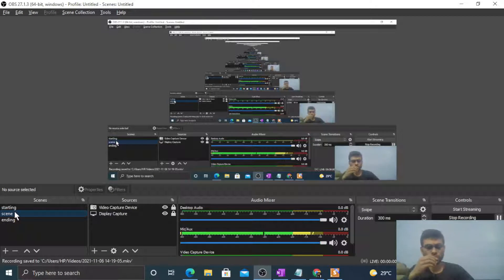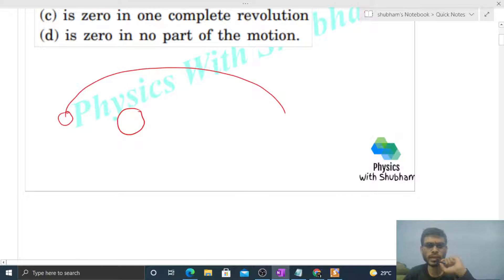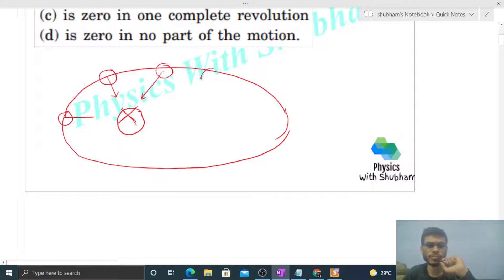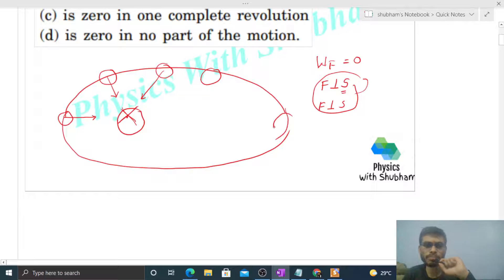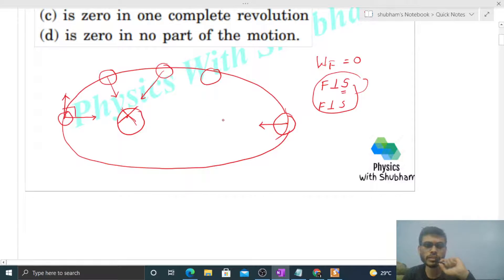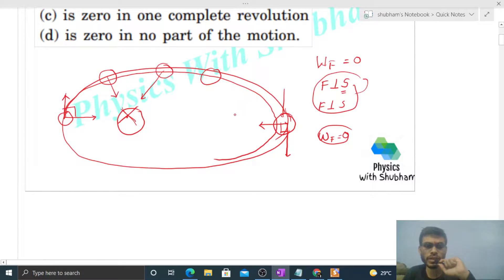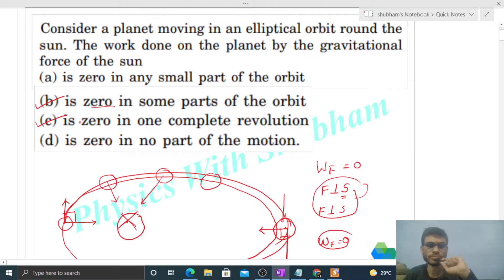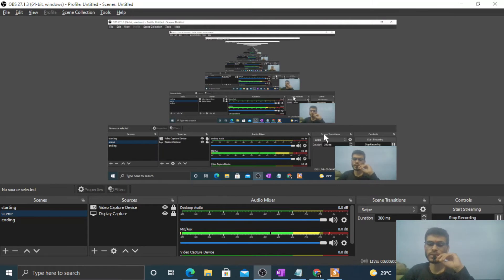Consider a planet moving in an elliptical orbit round the sun. The work done on the planet by the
Consider a planet moving in an elliptical orbit round the
sun. The work done on the planet by the gravitational
force of the sun
(a) is zero in any small part of the orbit
(b) is zero in some parts of the orbit
(d) is zero in no part of the motion